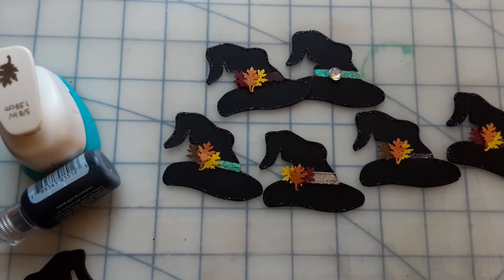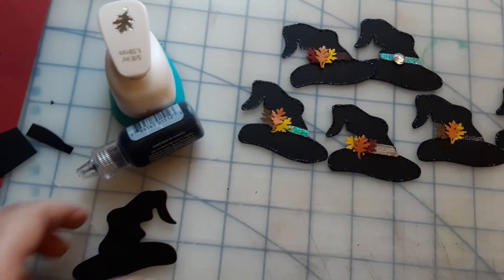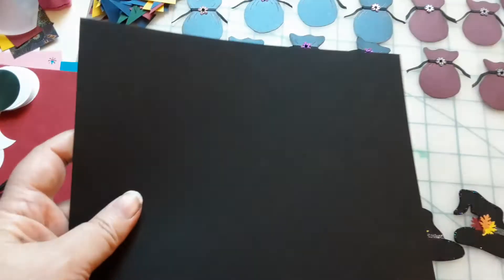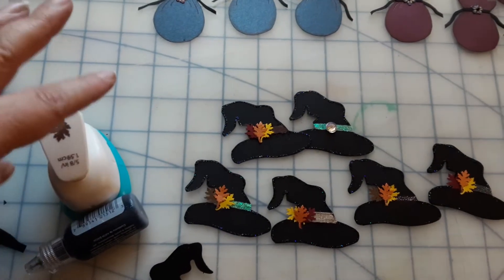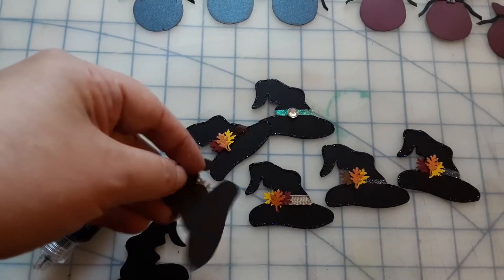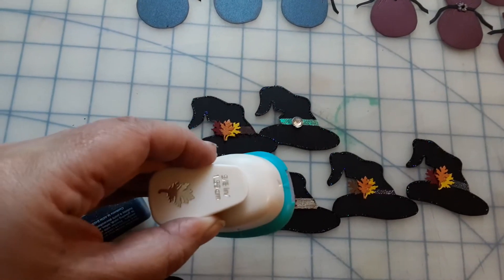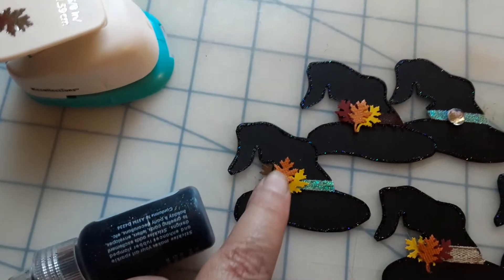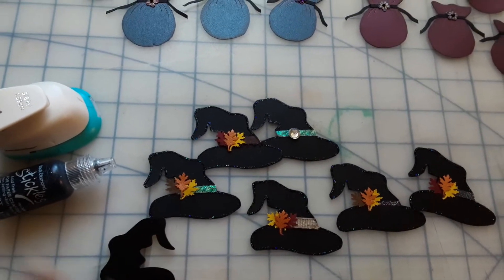witches hats Embellishments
how to make witches hats from a template